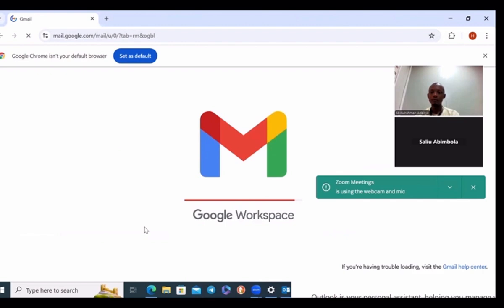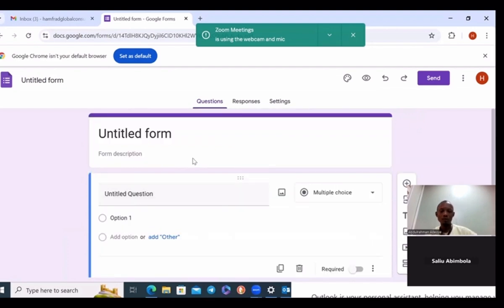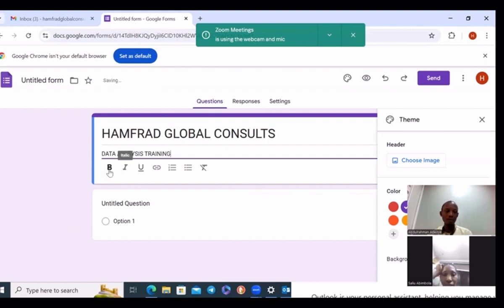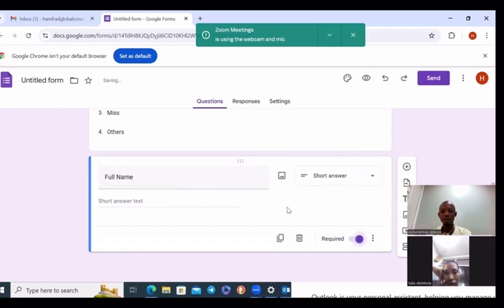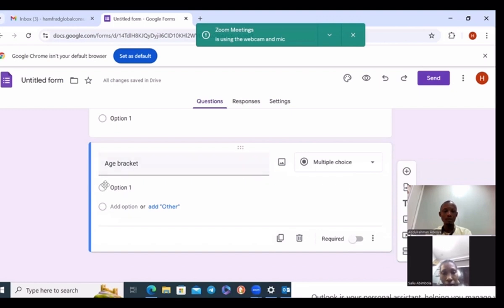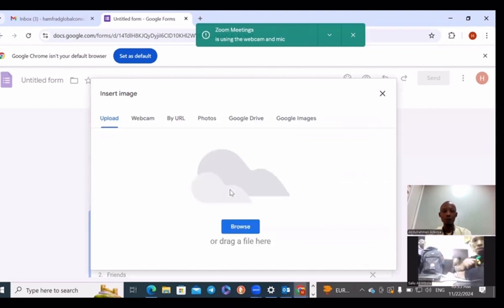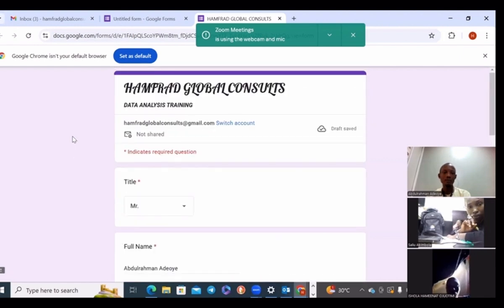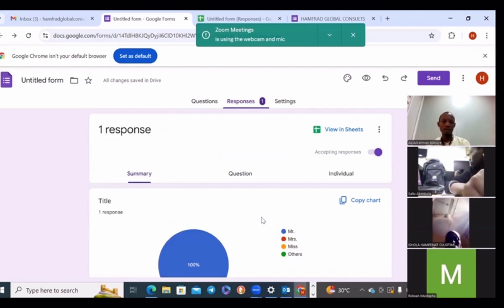Google forms as a Data collection tool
Are you looking for an easy and free way to collect data for research, surveys, business insights, or school projects? 🌍
In this video, I’ll show you step-by-step how to use Google Forms as a powerful data collection tool — perfect for data analysts, researchers, students, and business owners.

With Google Forms, you can:

✅ Create customized surveys for feedback, registration, or research

✅ Collect real-time responses directly in Google Sheets

✅ Analyze your data with charts and summaries instantly

✅ Collaborate with others from anywhere in the world

✅ Automate and export data for deeper analysis in Excel, Python, or Power BI

Whether you’re conducting market research, running customer feedback surveys, or tracking employee performance, Google Forms is one of the most efficient and cost-effective tools you can use to streamline the process.

By the end of this video, you’ll be able to:

Create professional forms from scratch

Add conditional questions for advanced surveys

Link Google Forms to Google Sheets for real-time analytics

Set up email notifications and collect structured data like a pro